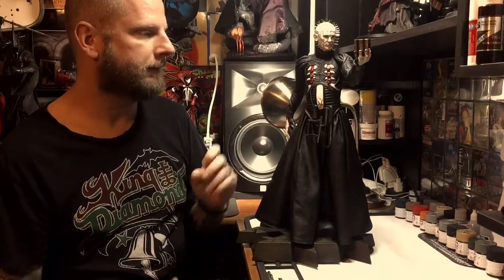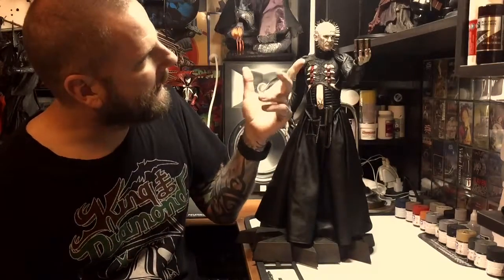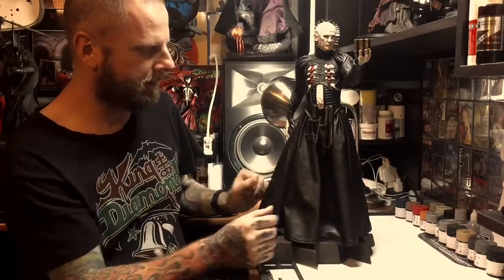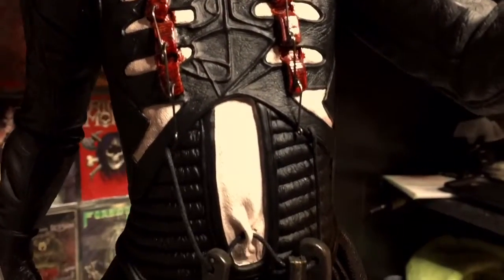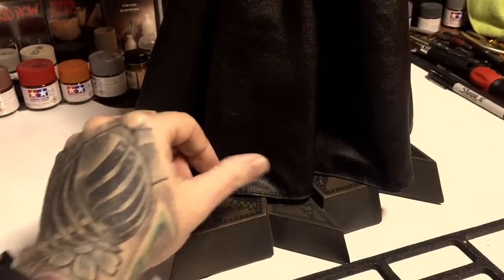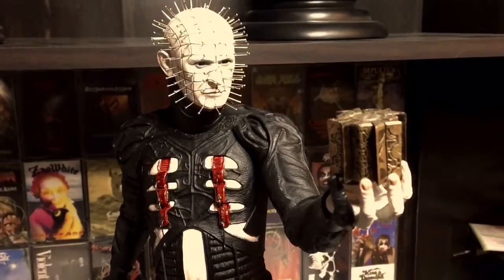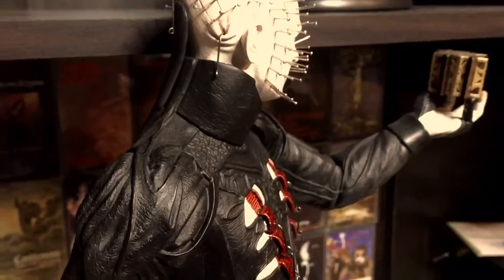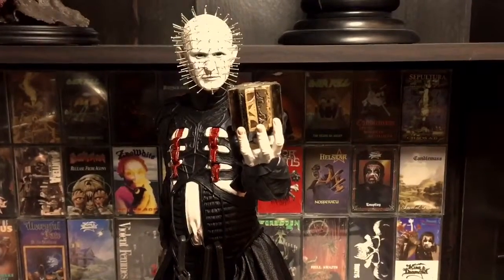Sideshow Collectibles - Pinhead Premium Format Exclusive Edition Review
"What began in Hell, will end on Earth."

This is a great piece. Hellraiser's Pinhead is a classic, and Sideshow did a great job with this one.

Music credit - Candlemass - Incarnation of Evil